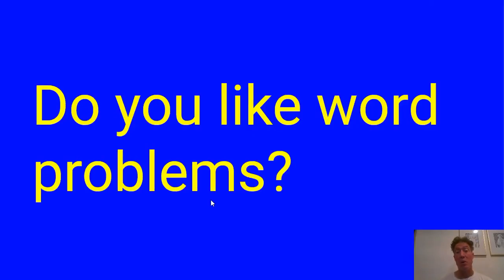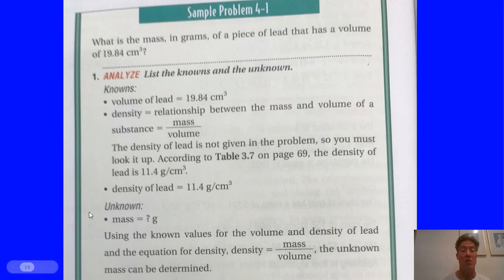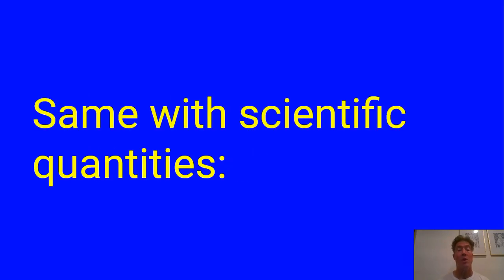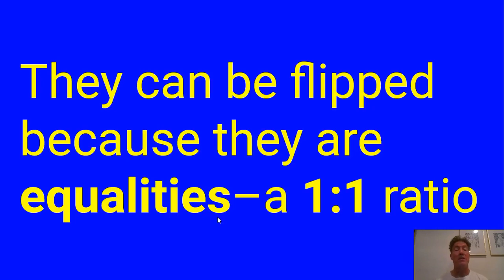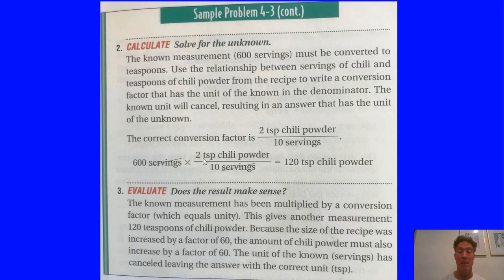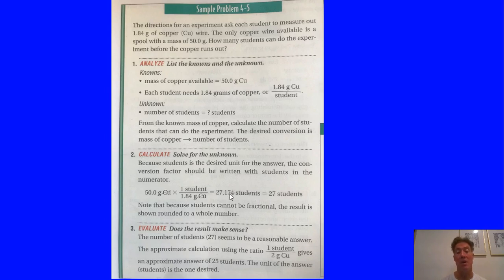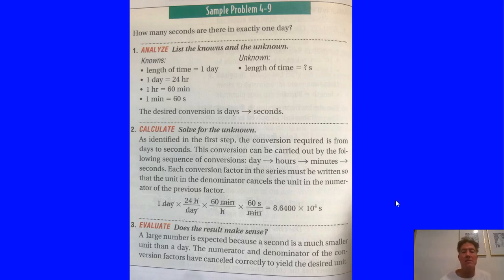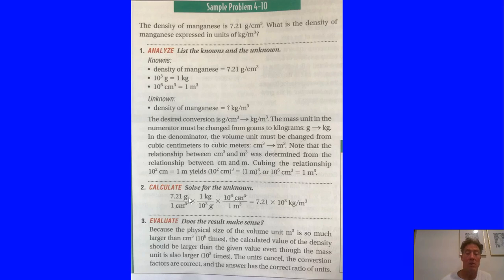Ch 4: Problem Solving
Learn a strategy for solving chemistry word problems. Discover how to create and use conversion factors to change from given units to desired units.